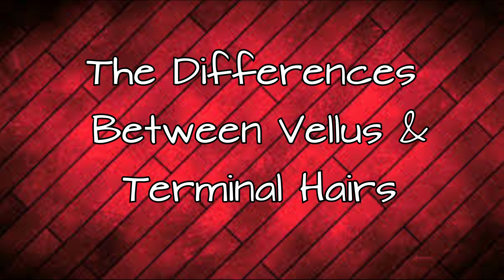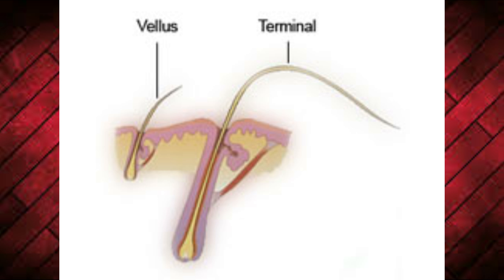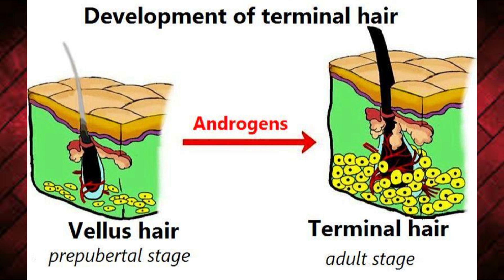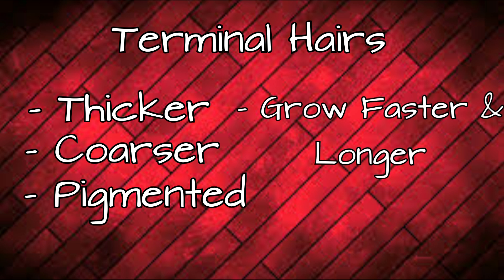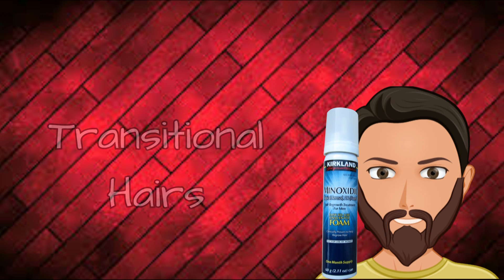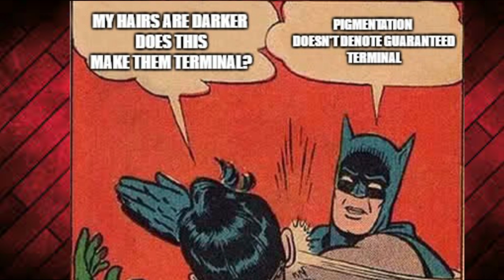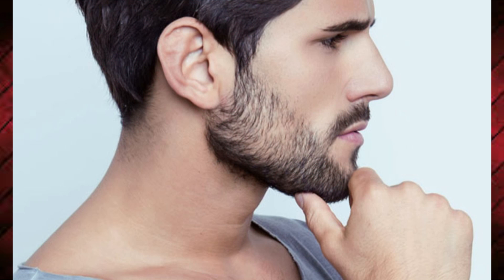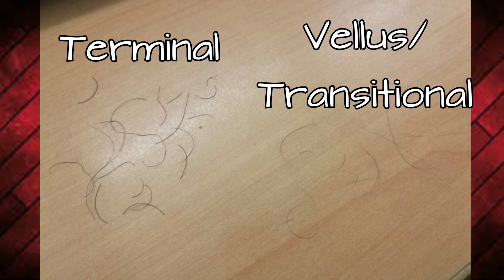The Difference Between Vellus and Terminal Hairs | TheBeardnecessities | Ep 33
This video covers the difference between scalp and androgenic hair, the differences between vellus and terminal hairs and how to distinguish between the two.

This video also covers "transitional hairs" and tackles some of the myths in the Minoxidil Beard community.